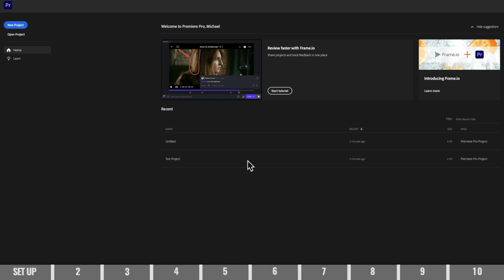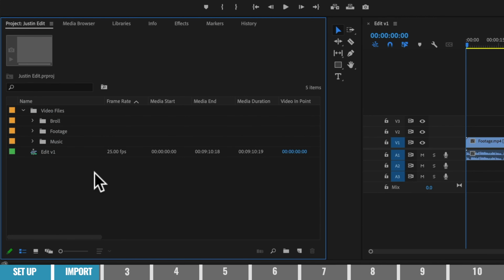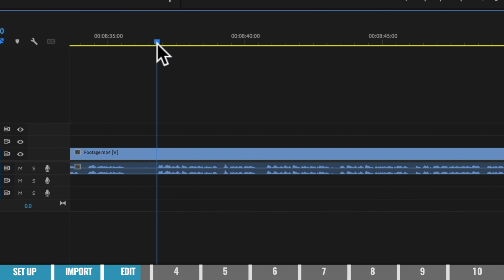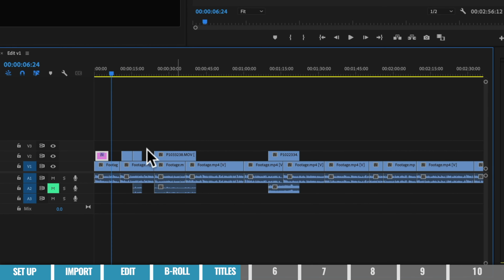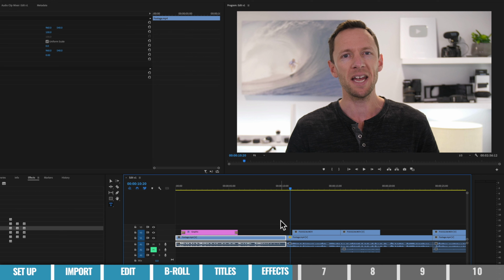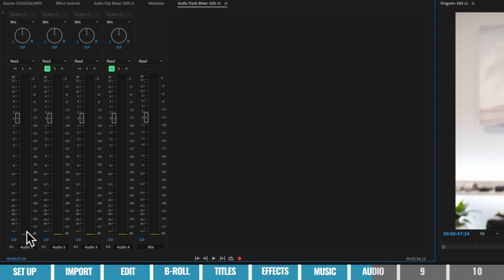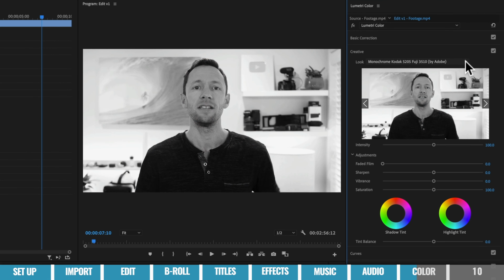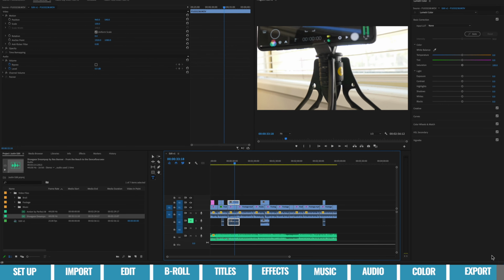Adobe Premiere Pro Tutorial for Beginners COMPLETE Guide!